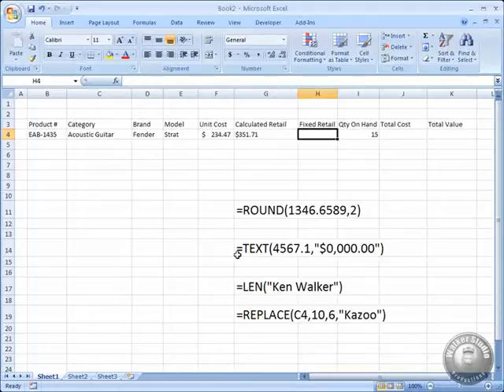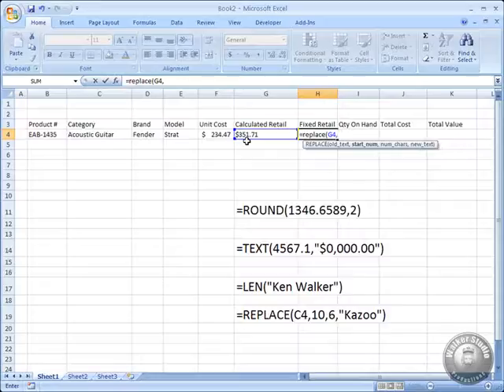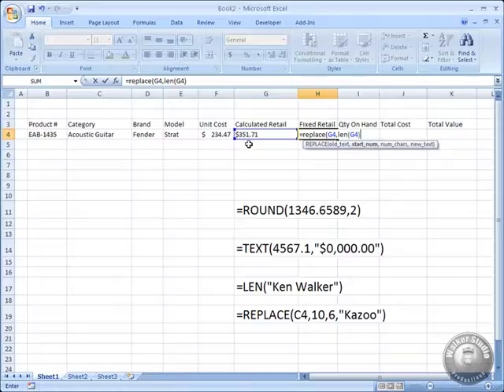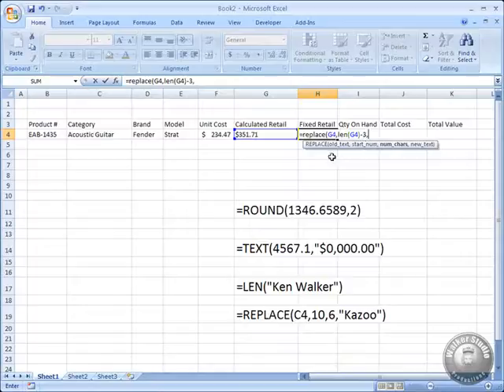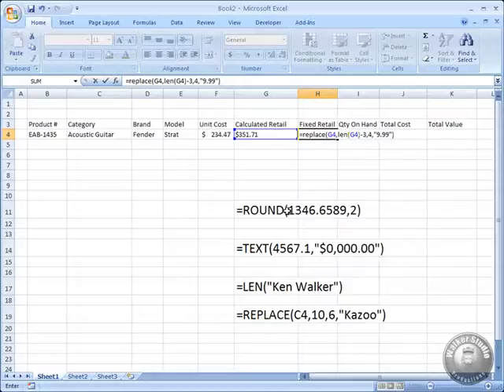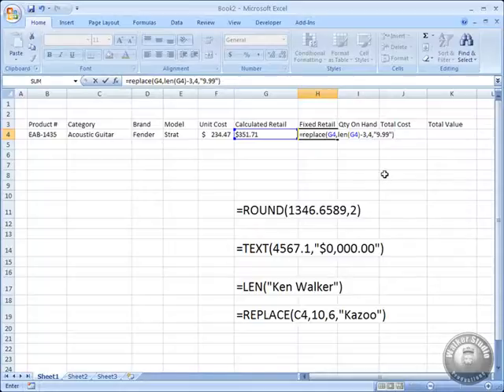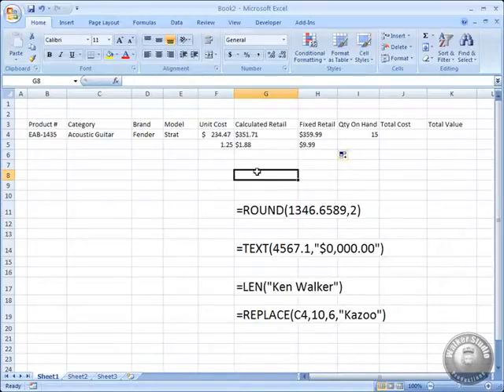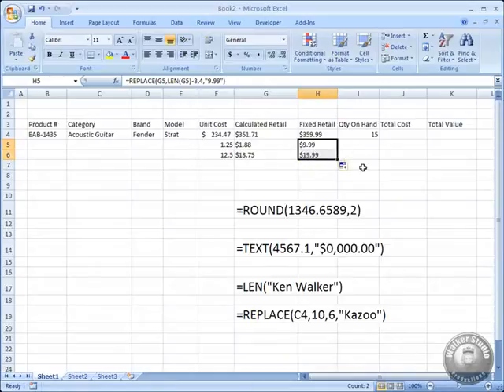excel 8 replace len